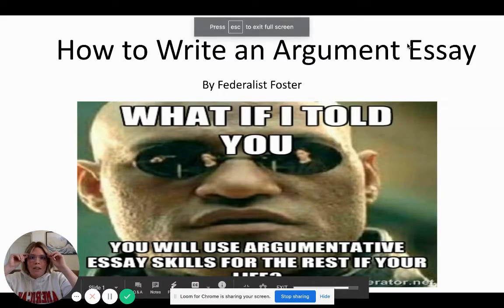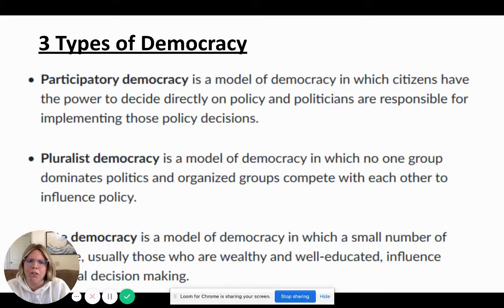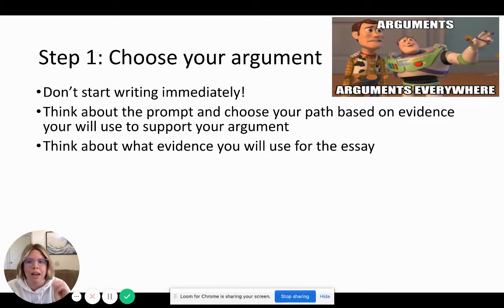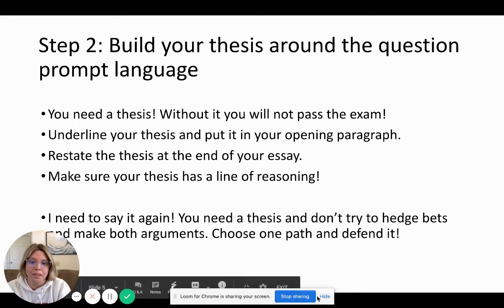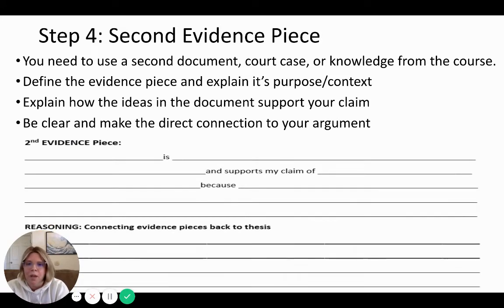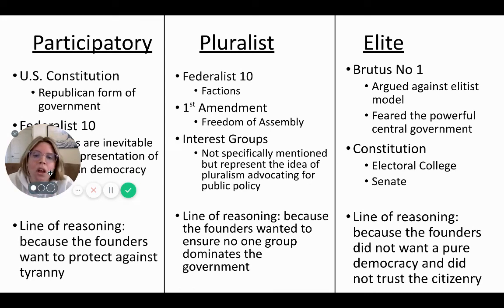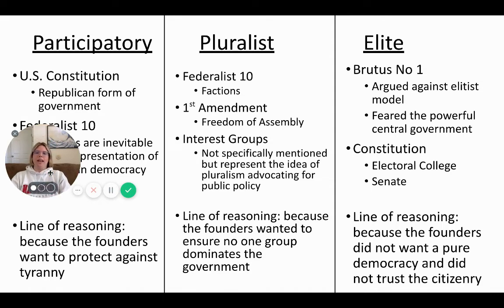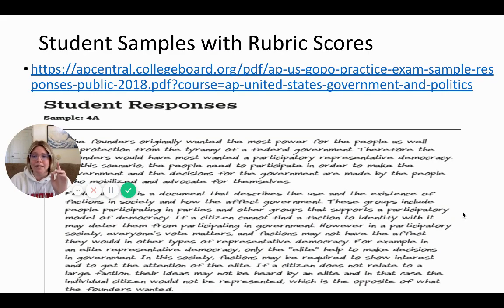(OLD VERSION FOR 2020 Digital Exams) How to Write an Argument Essay AP GOV 2020